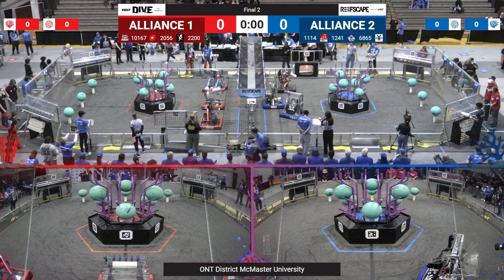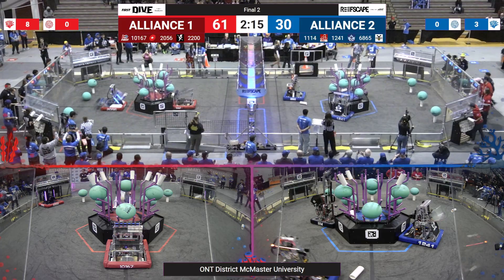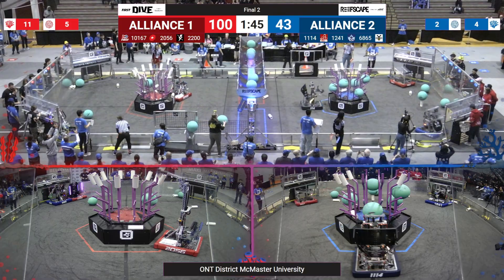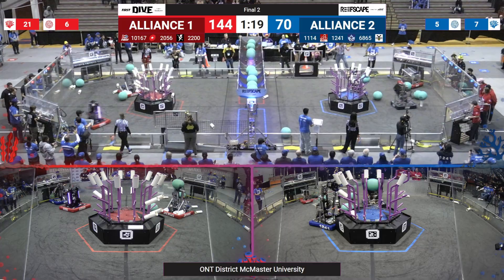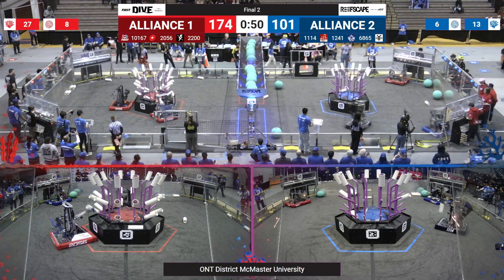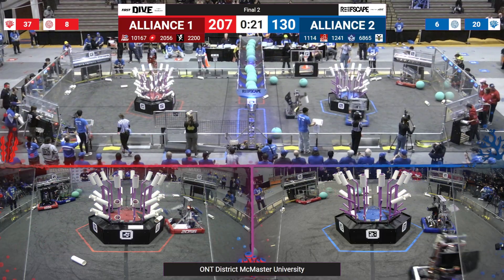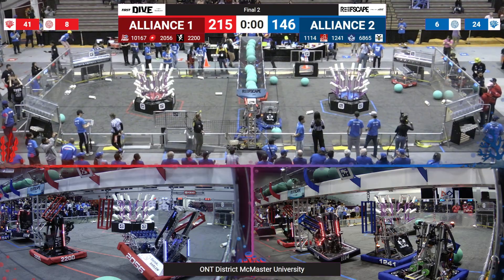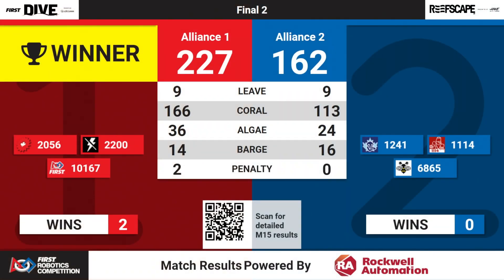Final 2 - 2025 ONT District McMaster University - Full Field View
2025 ONT District McMaster University
Final 2